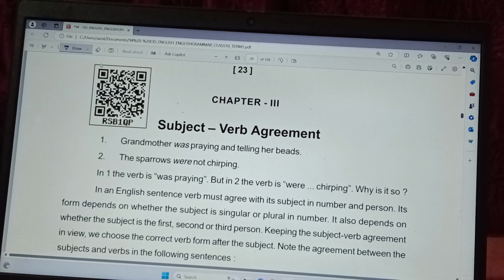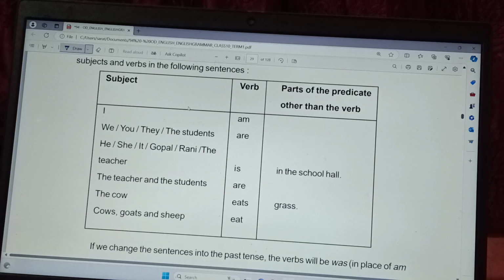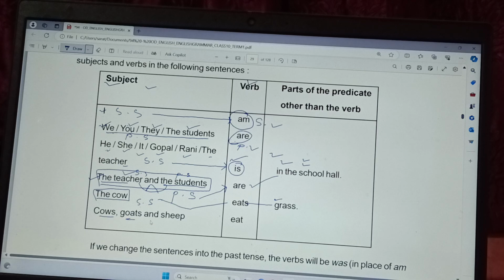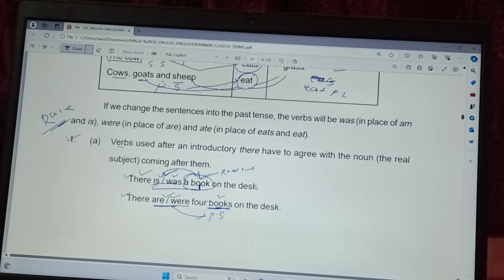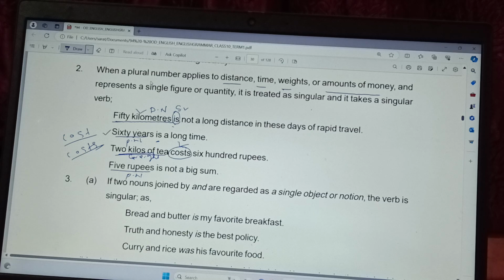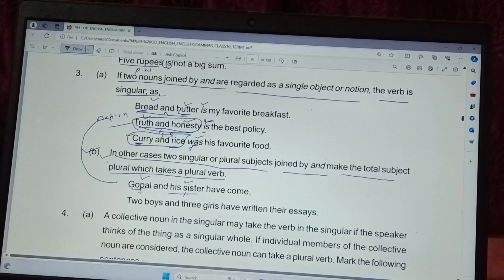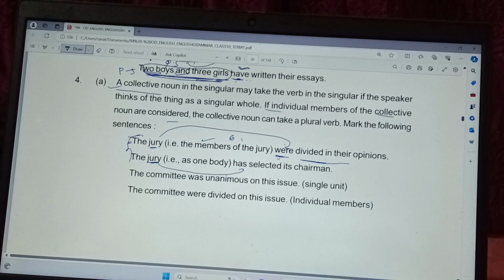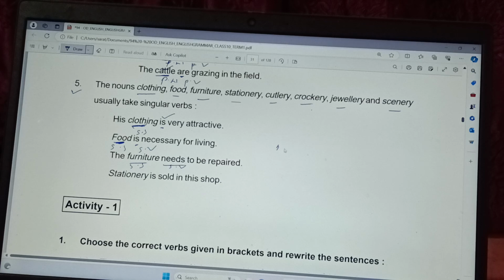subject verb agreement rule class 10th #### cbse ,ncert.,odiya medium. PART 1......###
subject verb agreement basic rule
cbse,ncert # basic rule to advanced